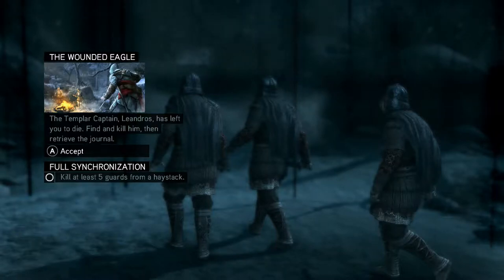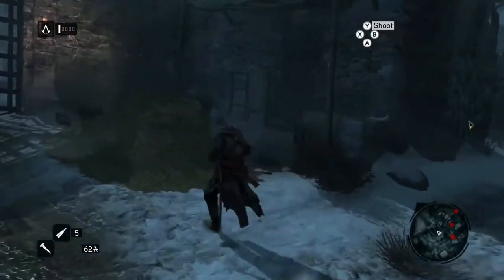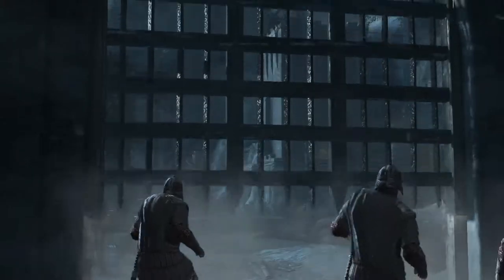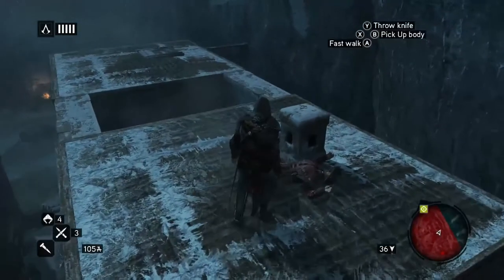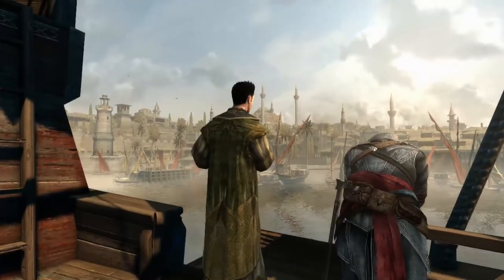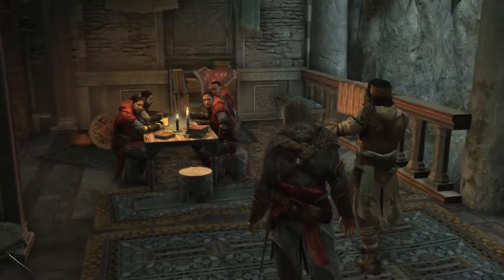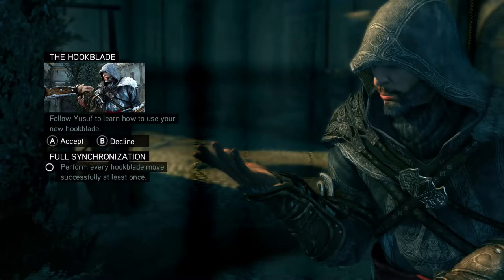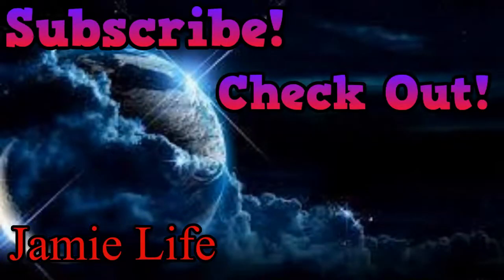Assassin's Creed Revelations #2 Its time for you to end